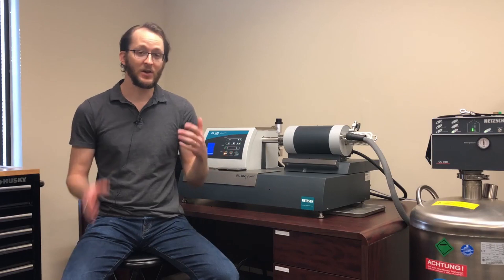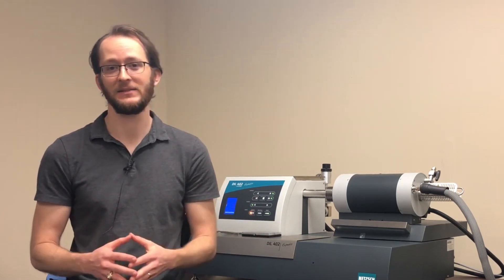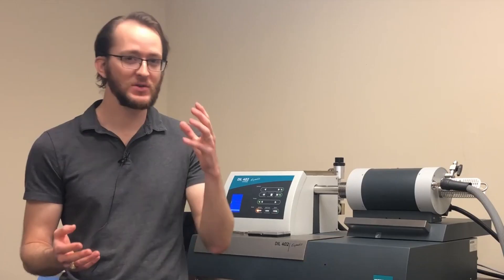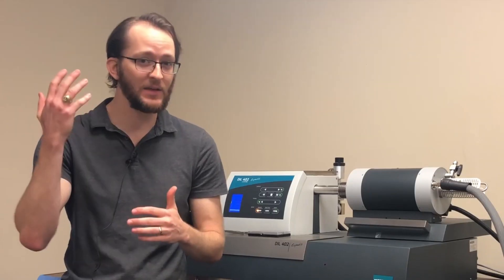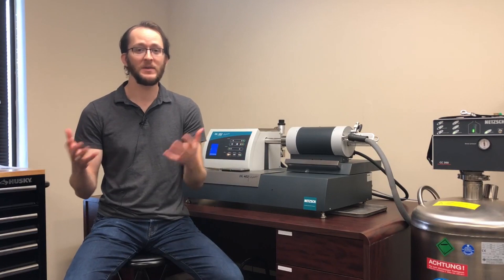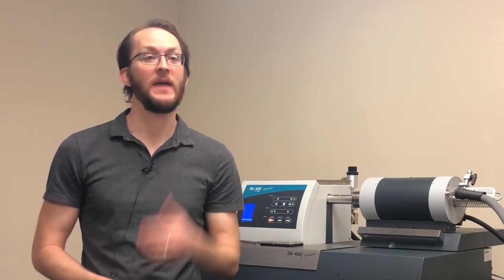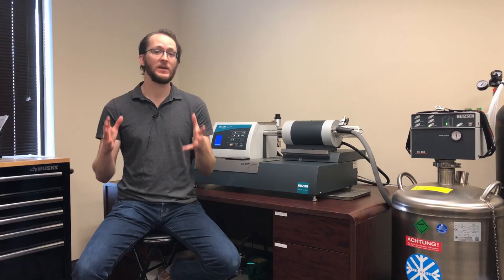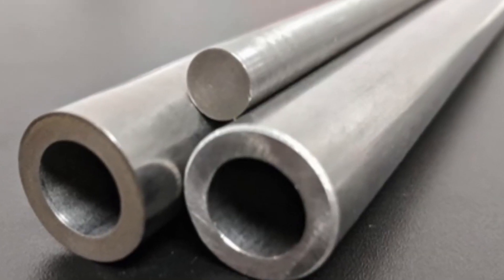Application: Negative Thermal Expansion Components for Thermal Focus Stability in Optics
In this video, Dr. James A. Monroe talks about how a simple change in an optic can improve the focus stability over a wide range of temperature changes.

Visit ALLVAR's website if you'd like to learn more about the only Negative Thermal Expansion Metals in the World: